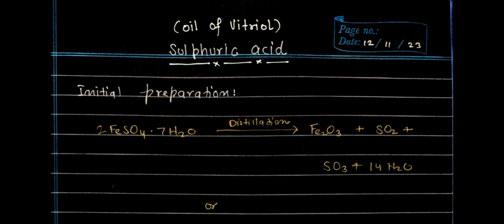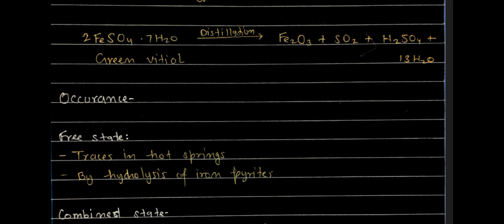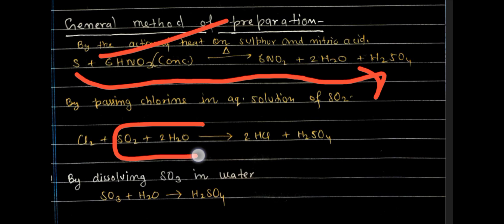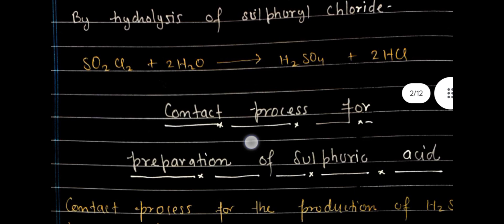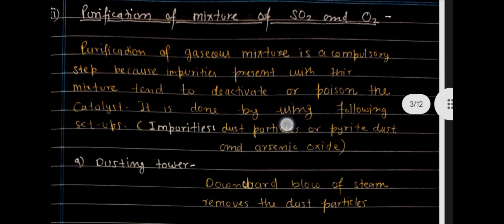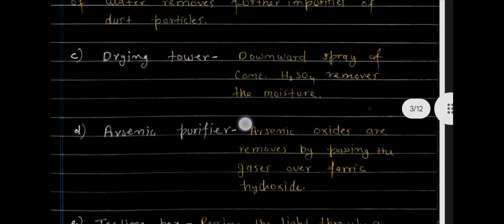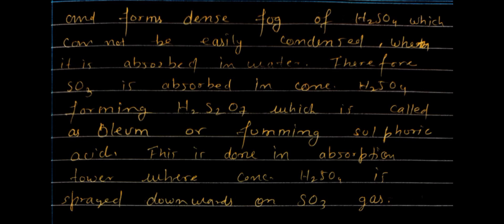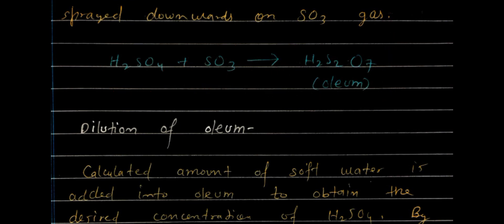X ICSE -Sulphuric acid part -l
Sulphuric acid
X-ICSE
part -1